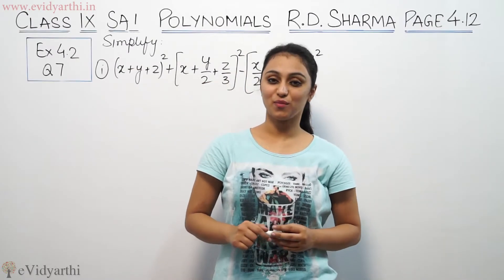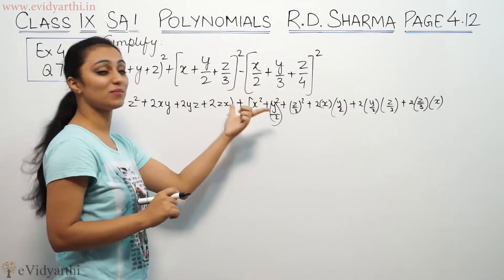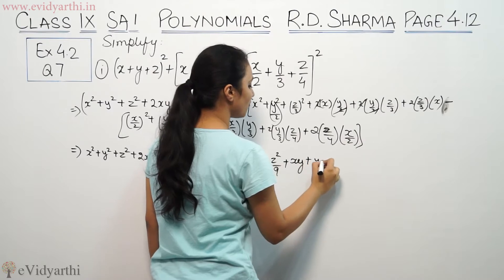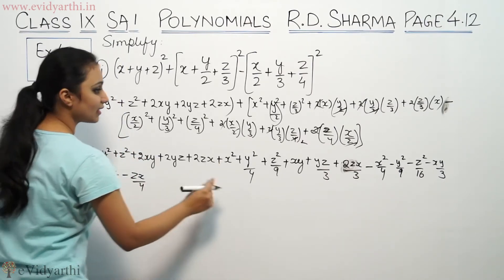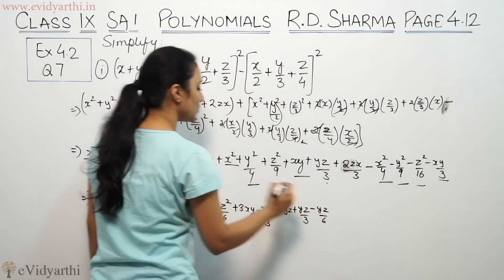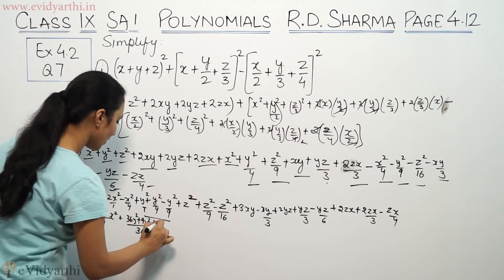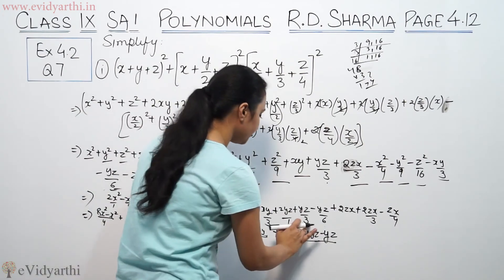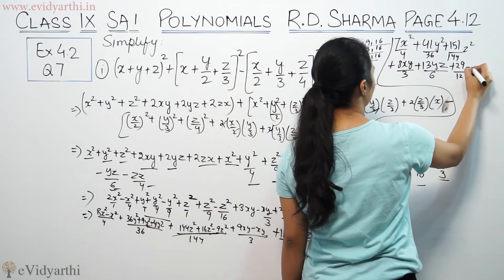Q 7 (i), Ex. 4.2, Page No 4.12, Polynomials, R.D Sharma Maths Class 9th